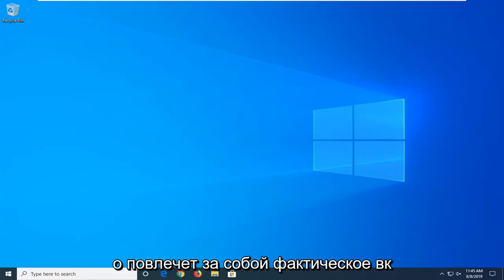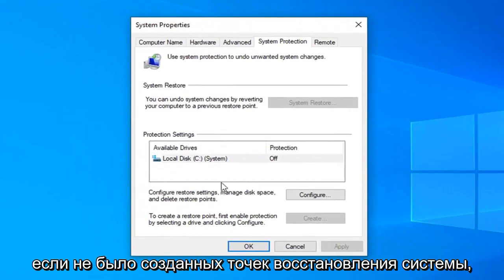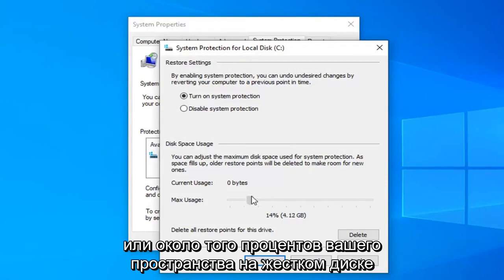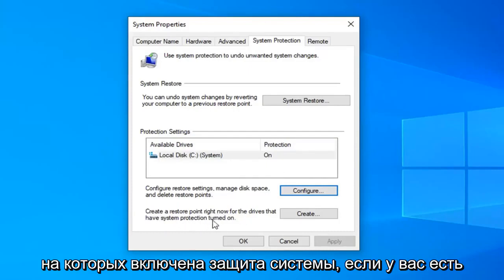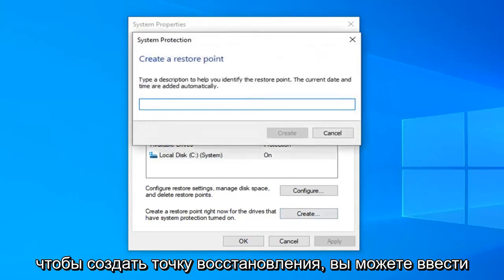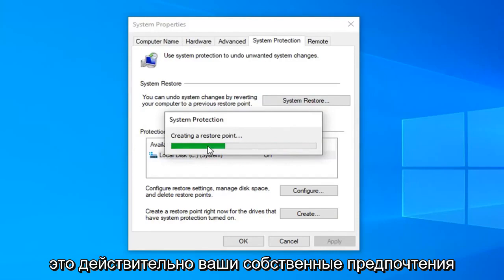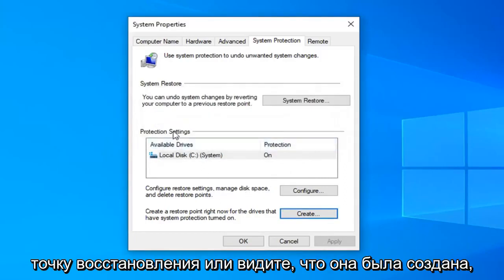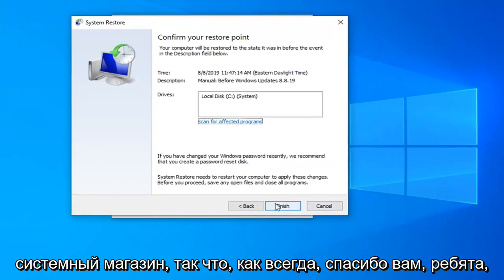Как включить (отключить) защиту системы для дисков в Windows 10/11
Как включить защиту восстановления системы в Windows 10/8/7 [Учебник]

Средство восстановления системы в Windows — одна из наиболее полезных утилит, доступных вам, и обычно это отличный первый шаг, когда вы пытаетесь решить серьезную проблему в Windows.

Вкратце, инструмент восстановления системы Windows позволяет вам вернуться к предыдущей конфигурации программного обеспечения, реестра и драйверов, называемой точкой восстановления. Это похоже на «отмену» последнего серьезного изменения в Windows, возвращая ваш компьютер к тому состоянию, в котором он был, когда была создана точка восстановления.

Поскольку большинство проблем с Windows связано с проблемами по крайней мере в одном из этих аспектов вашей операционной системы, восстановление системы — отличный инструмент, который можно использовать на ранних этапах процесса устранения неполадок. Также помогает то, что это действительно просто сделать.

Выполните следующие простые шаги, чтобы вернуть Windows в предыдущее, надеюсь, рабочее состояние с помощью функции «Восстановление системы»:

Требуемое время: использование средства восстановления системы для отмены/отмены изменений в Windows обычно занимает от 10 до 30 минут, по крайней мере, в большинстве случаев.

Защита системы — это функция, позволяющая отменить нежелательные системные изменения с помощью функции восстановления системы. Восстановление системы позволяет пользователям в случае возникновения проблемы восстановить свои компьютеры до предыдущего состояния (точки восстановления) без потери файлов личных данных.

Восстановление системы включено по умолчанию в Windows. Если этот параметр отключен, восстановление системы отключается, и мастер восстановления системы недоступен. Параметр для настройки восстановления системы или создания точки восстановления с помощью защиты системы также отключен.

В этом руководстве показано, как включить или отключить восстановление системы для всех пользователей в Windows 7, Windows 8 и Windows 10.

Вы должны войти в систему как администратор, чтобы включить или отключить восстановление системы.

 Если вы отключите восстановление системы, любые созданные точки восстановления не будут автоматически удалены в процессе.

По умолчанию восстановление системы включено во всех операционных системах Windows, включая Windows 10. Но некоторые пользователи, обновившие свои компьютеры до Windows 10, сообщают, что их функция восстановления системы отключена. Поэтому крайне важно, чтобы все пользователи проверяли, включено ли восстановление системы в их системах, и если не включали его. Этот пост покажет вам, как включить и включить восстановление системы в Windows 10.

Восстановление системы отличается от резервного копирования системы. Он захватывает резидентные программы, их настройки и реестр Windows в виде образа и создает резервные копии нескольких вещей, которые необходимы для восстановления системного диска до точки — если вы решите вернуться.